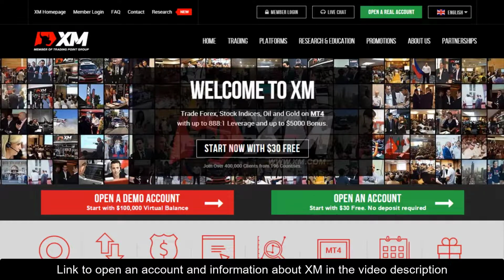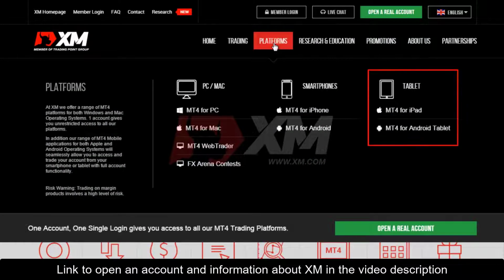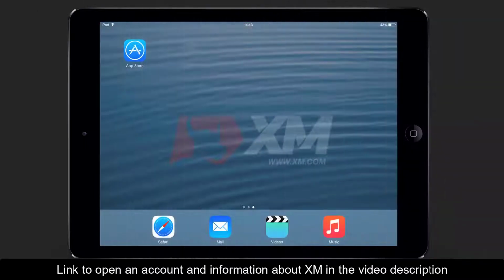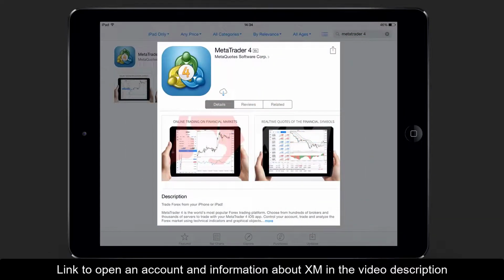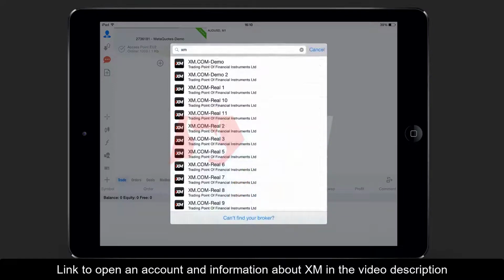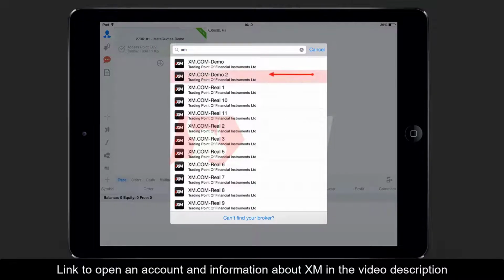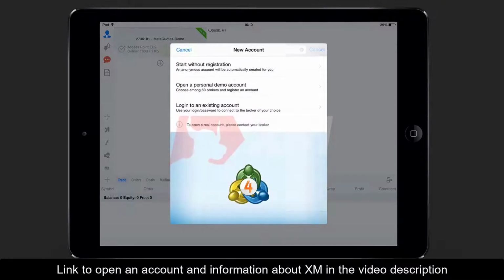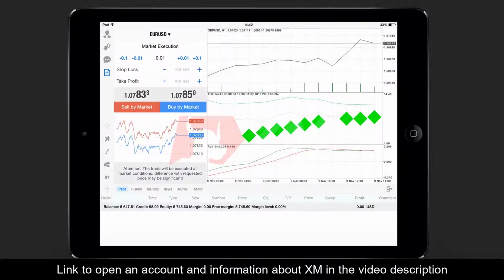XM | Mobile Trader Install MT4 iPad Application | Forex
XM | Mobile Trader  Install MT4 iPad Application

Source: XM